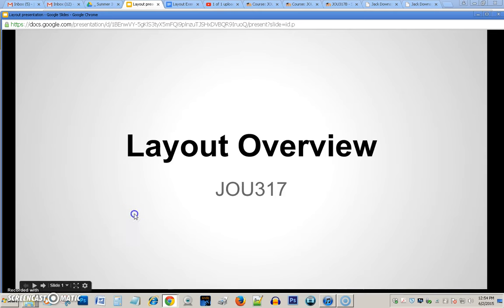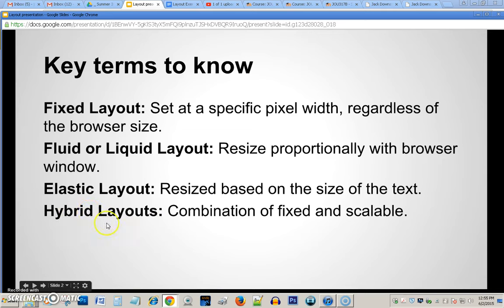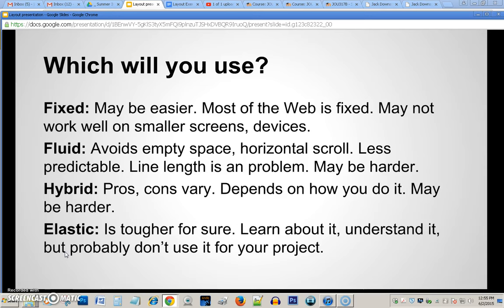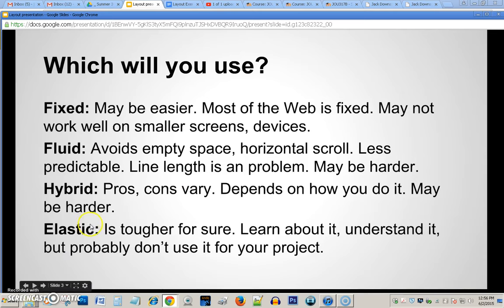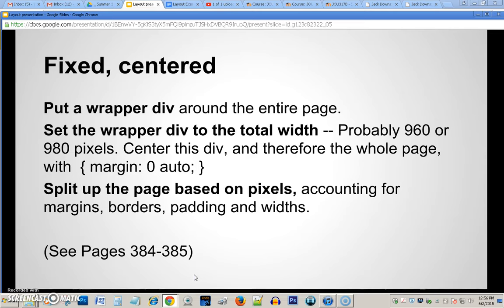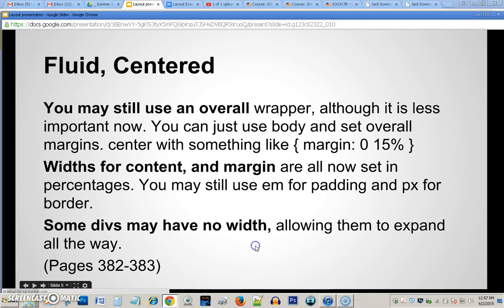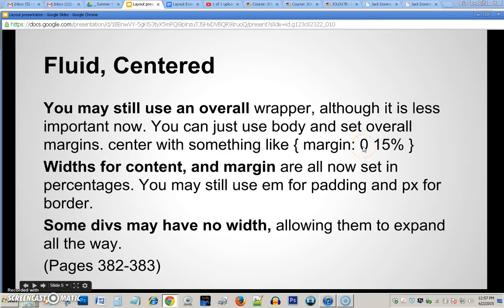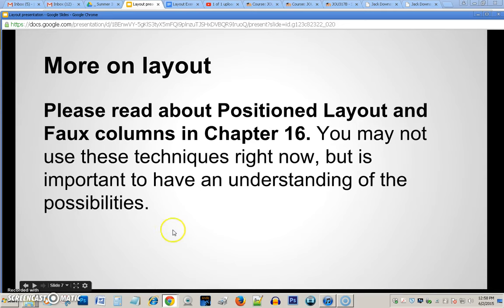JOU317WB -- Layout Overview Present